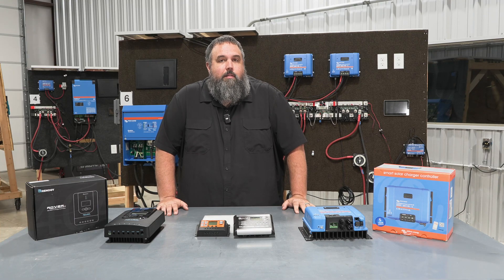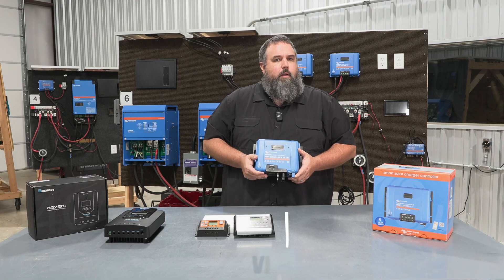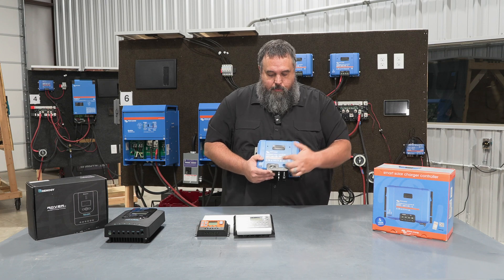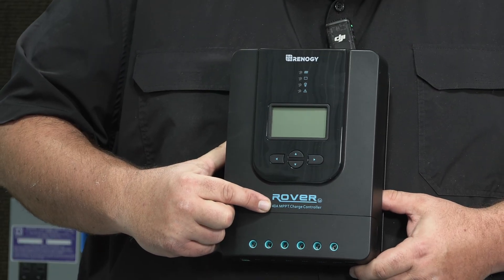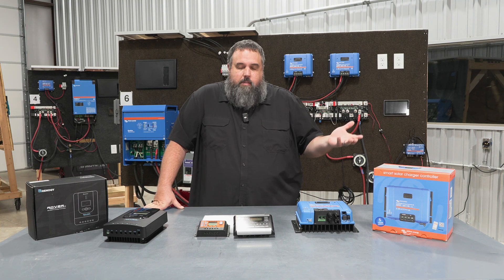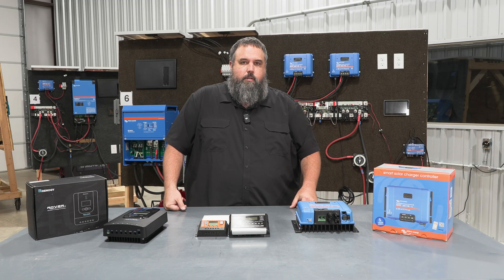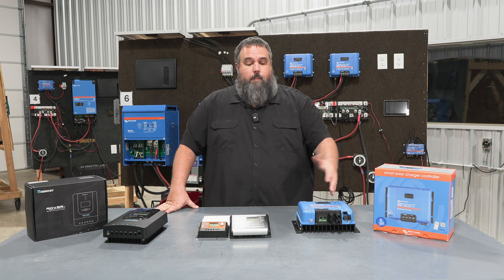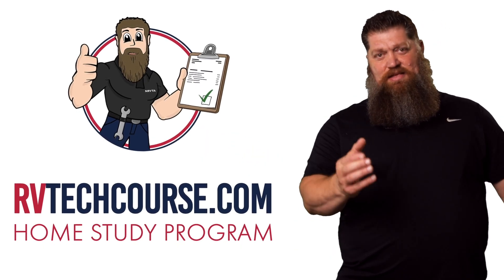Solar Controllers: PWM vs MPPT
Solar Controllers: PWM vs MPPT. In this week’s Two-Minute Tech Tip Tuesday, NRVTA Instructor Jeremy Wagers explains one of the most important components in your RV’s solar system — the solar charge controller.

Learn how this device converts sunlight into usable battery power, the difference between Victron, Renogy, and PWM controllers, and how to choose the right setup for your RV lifestyle.

Whether you’re preparing for off-grid living, boondocking, or just want to keep your batteries healthy while in storage, understanding your solar controller can make a huge difference in performance and efficiency.

00:00 – Intro
00:35 – What is a solar charge controller?
01:10 – Victron controller overview
02:05 – Renogy controller features
03:00 – PWM controllers explained
04:00 – Choosing the right controller
05:00 – Final thoughts